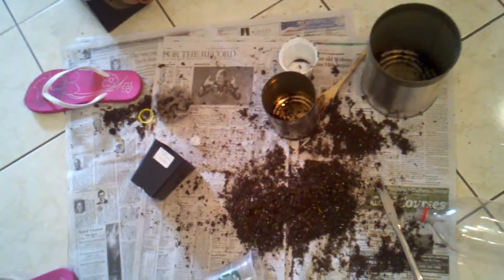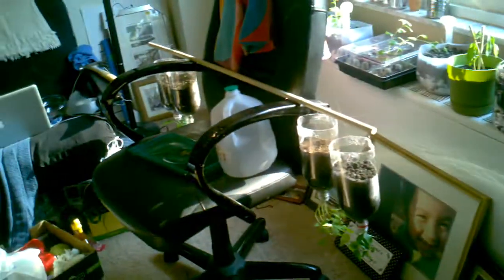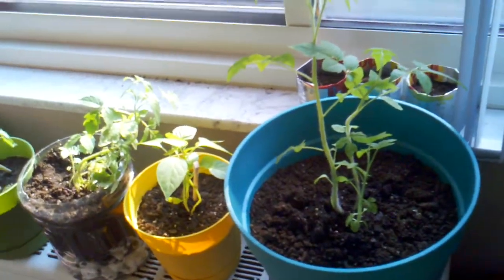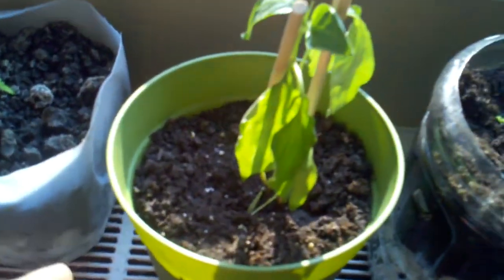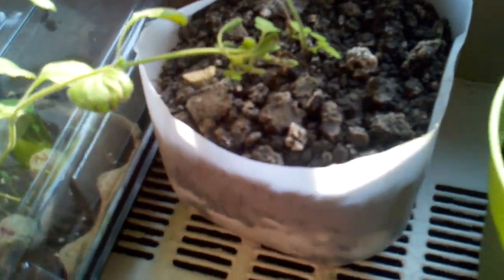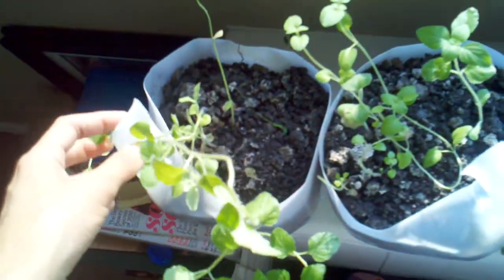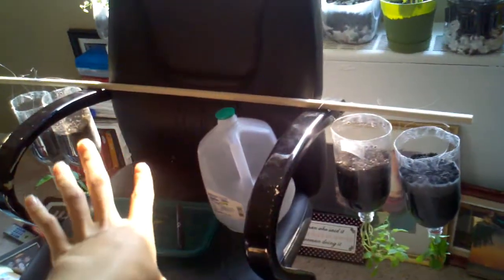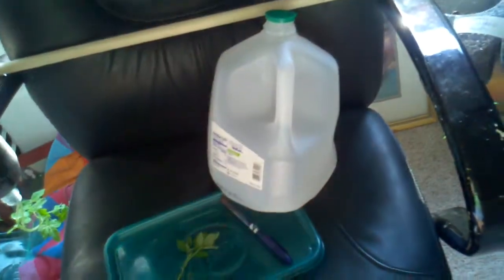Video Blog: Dirty Apartment & My Babies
Annette takes us behind-the-scenes her messy apartment--with good reason--and introduces us to her babies!